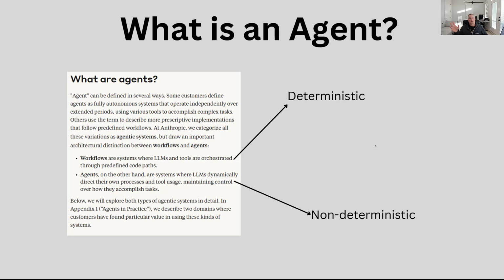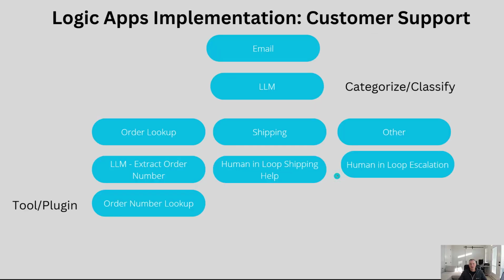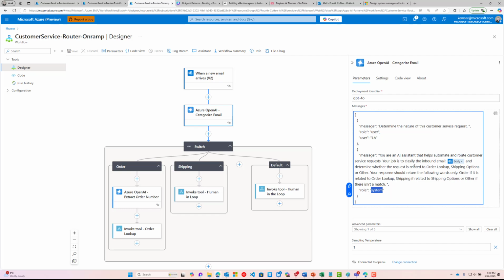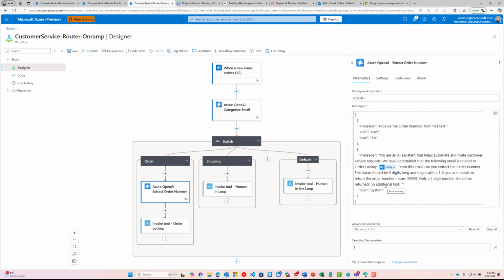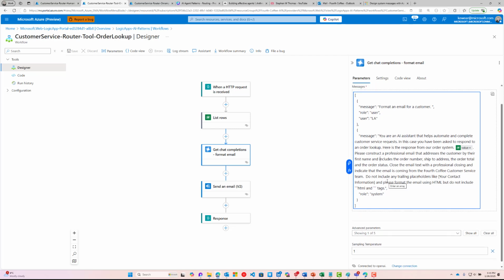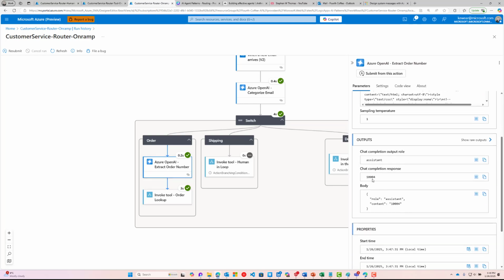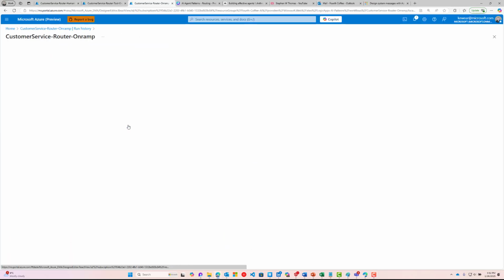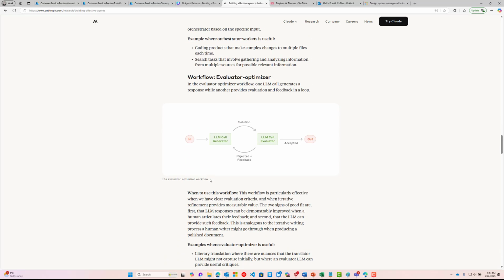Implementing AI Agent Patterns using Azure Logic Apps - Routing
In this video we are going to explore AI Agent patterns using Azure Logic Apps. In particular, we are going to use the Routing pattern.